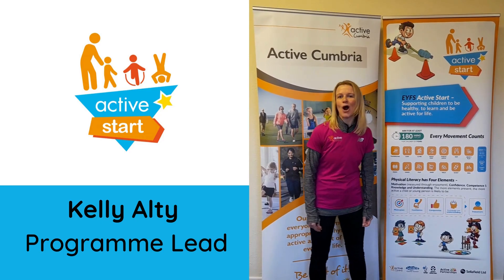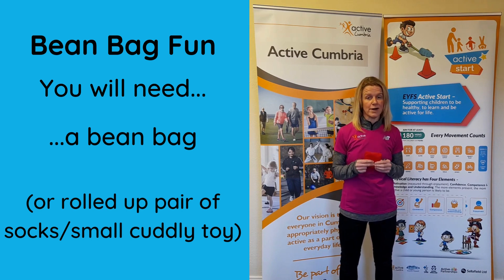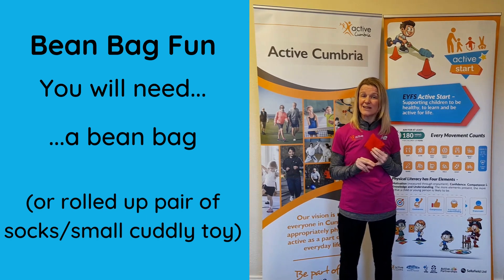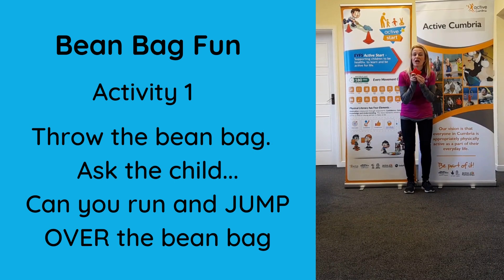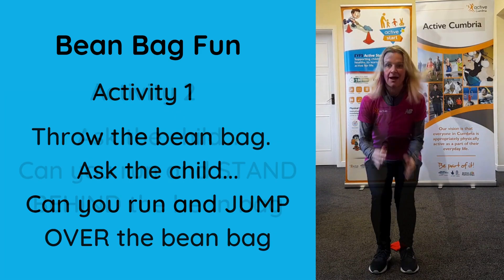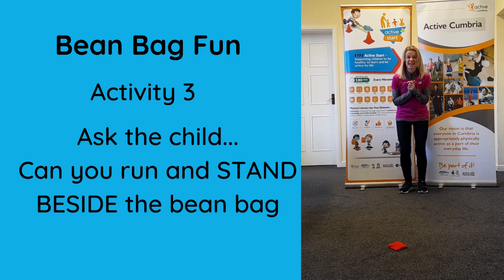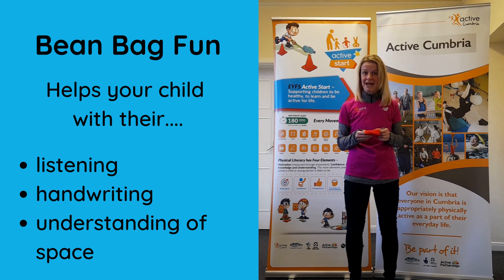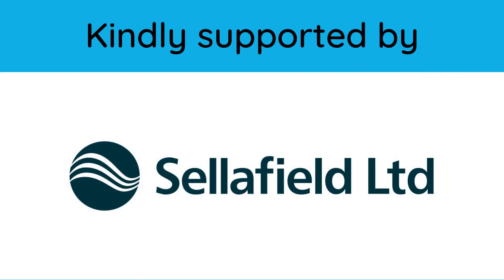Active Start - Bean Bag Fun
Delving into the Active Start Take Home Pack we have pulled together a short video that you can share with your families. Here is Kelly (Active Start Programme Lead) showcasing ‘Bean Bag Fun’.